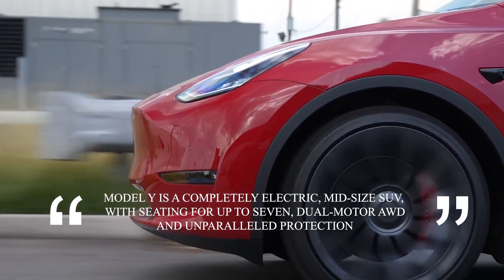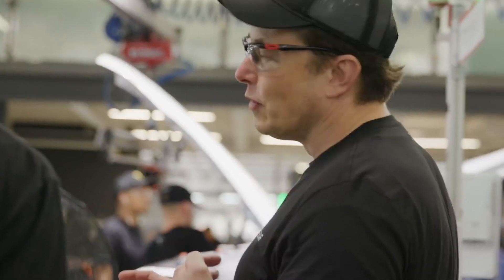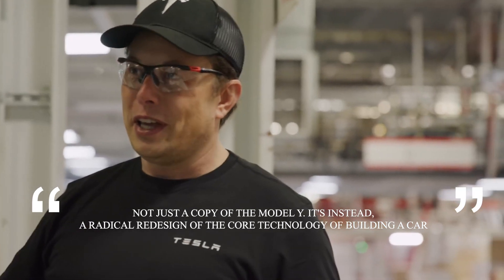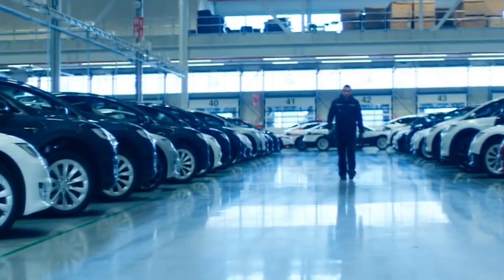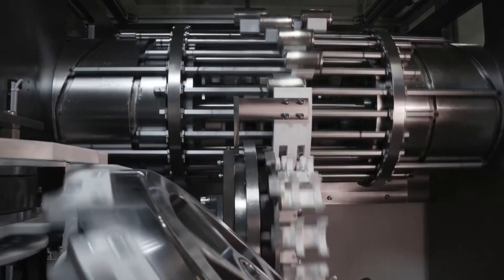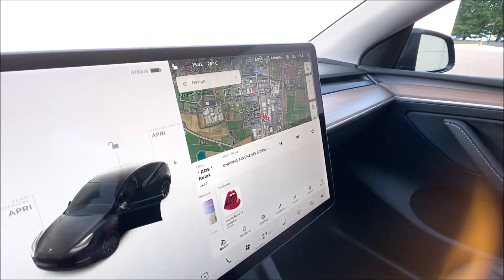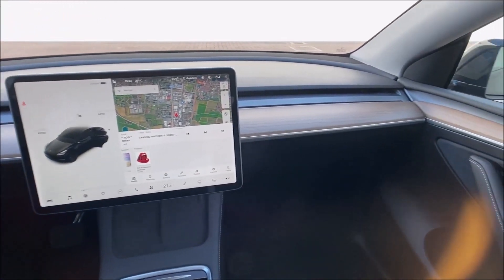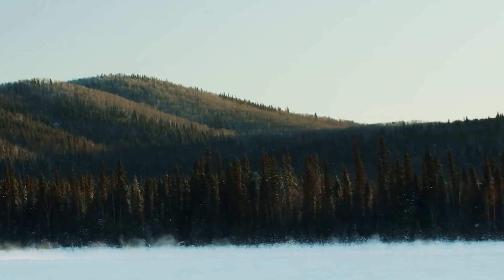Tesla Model Y Review | Tesla News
Model Y is a completely electric, mid-size SUV, with seating for up to seven, dual-motor AWD, and unparalleled protection. In this video, we will look at everything you need to know about the Tesla Model Y!